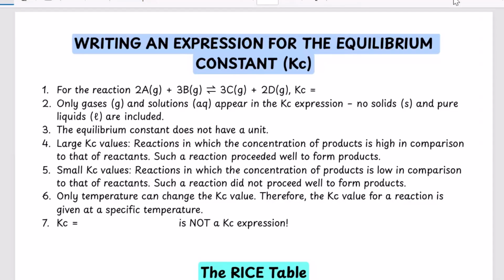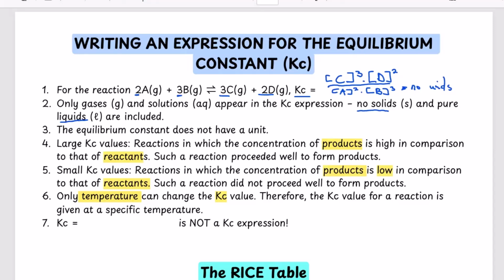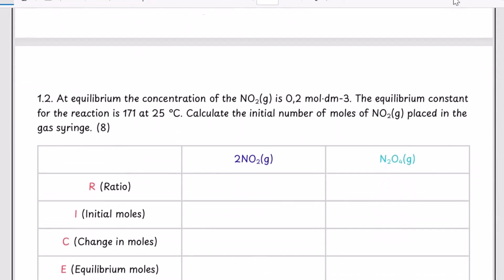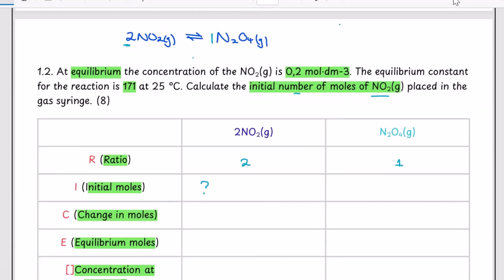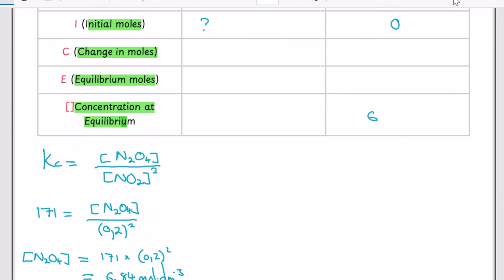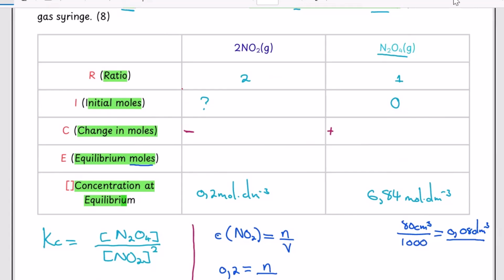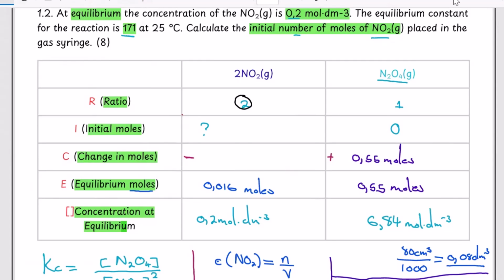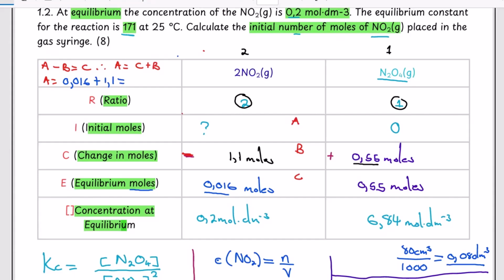Kc Expression and the Rice table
Grade 12 Chemical equilibrium. Kc expression and the rice table